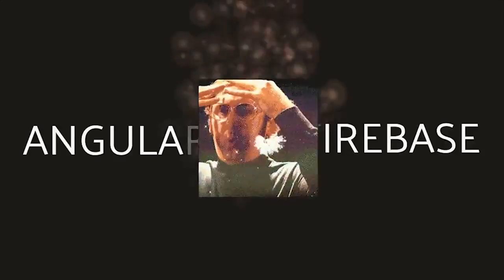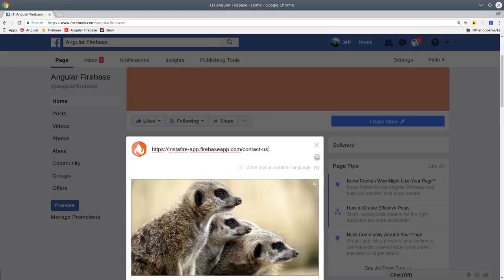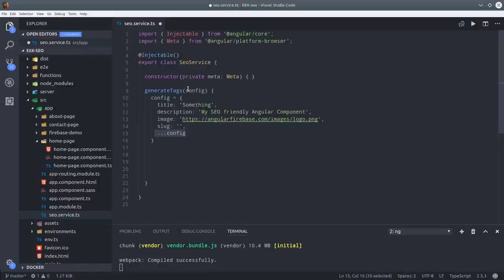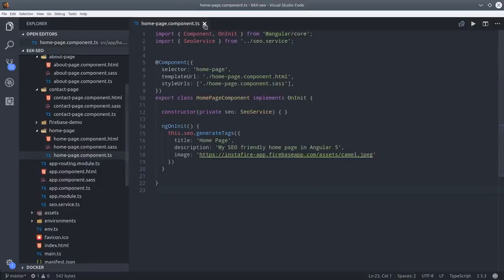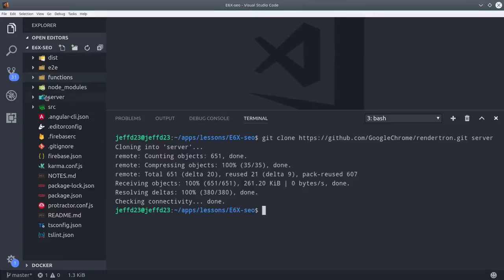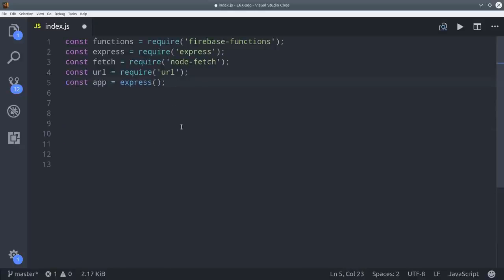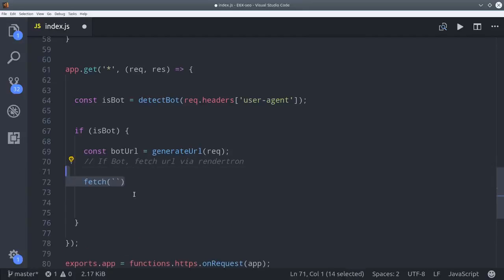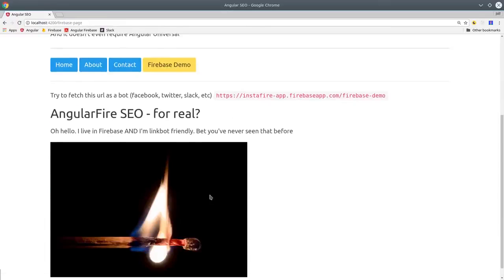Angular SEO with Rendertron